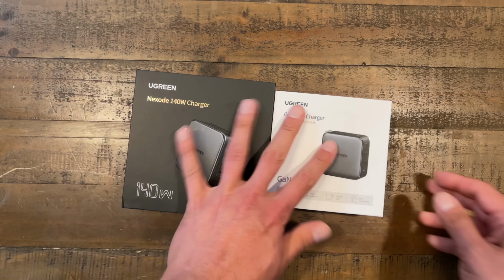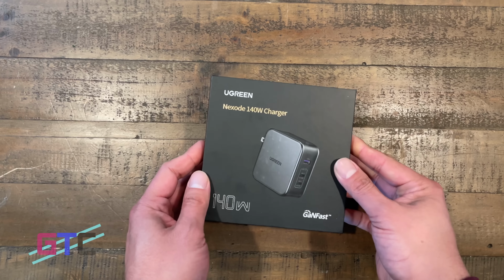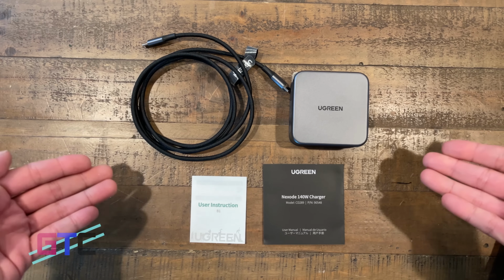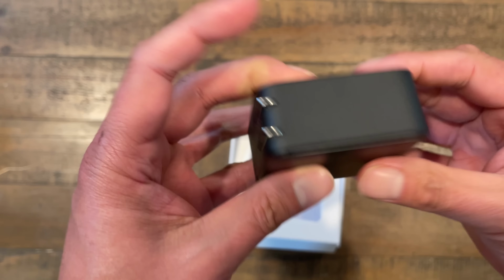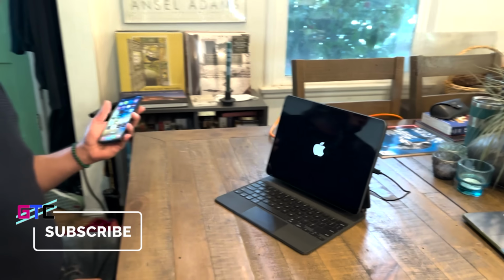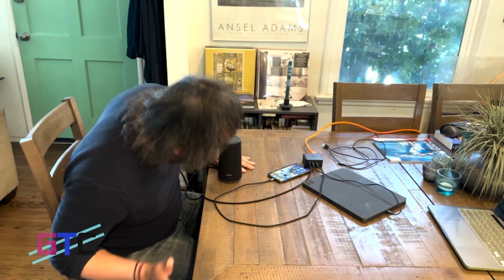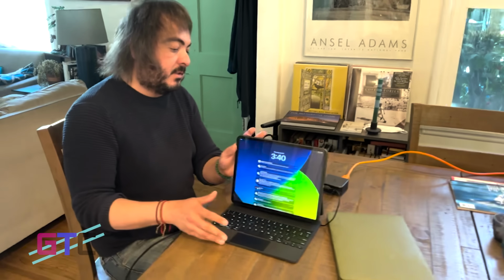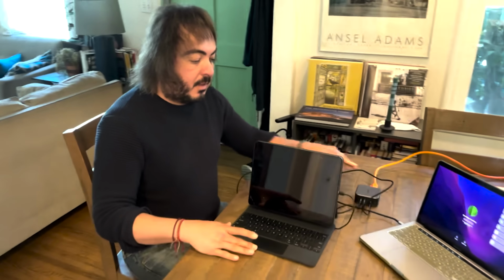Unboxing UGREEN High-Speed Chargers 30% OFF 45W, 65W, 100W, 140W Fast Charging : Good Tech Cheap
In this episode of Good Tech Cheap, Kevin begins Unboxing UGREEN High-Speed Chargers 45W, 65W, 100W, 140W Fast Charging.

Ugreen Nexode 140W Charger (30% off)
Use Code 10ORSBXX + Coupon on the product patge to get 30% off

Ugreen Nexode 140W Charger
Ugreen Nexode 100W Charger
Ugreen Nexode 65W Charger
Ugreen Nexode 45W Charger

Host : Matt, Kevin, Adron, Brad